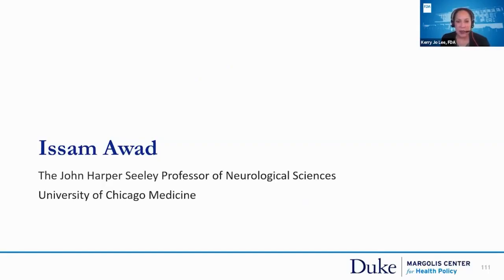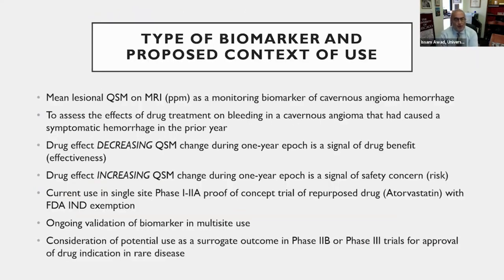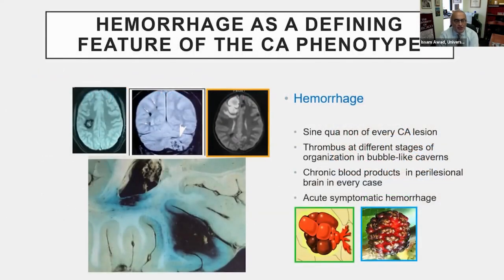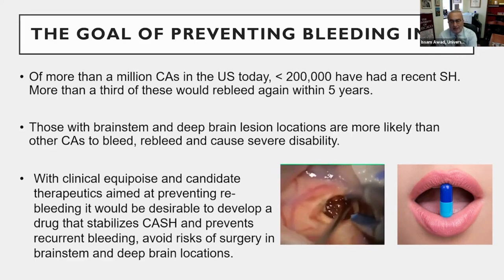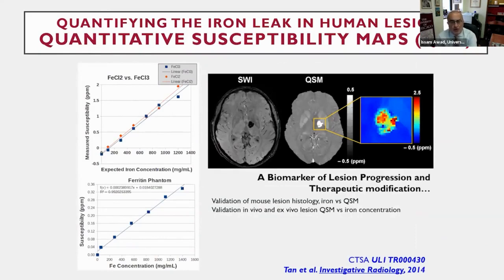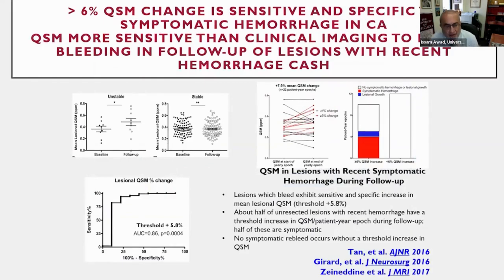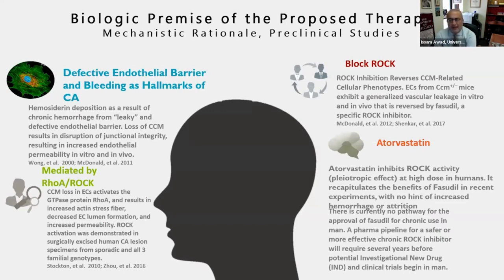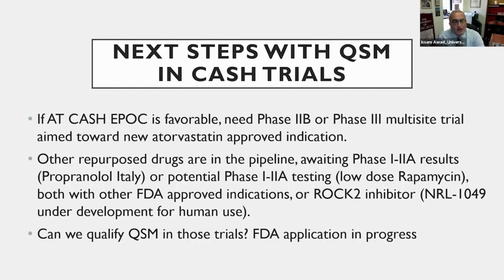Quantitative Susceptibility Mapping on MRI as a Biomarker of Rebleeding in CASH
Presentation Title: Quantitative Susceptibility Mapping on Magnetic Resonance Imaging (QSM MRI) as a Biomarker of Re-bleeding in Cavernous Angiomas with Symptomatic Hemorrhage (CASH)
Session 2: Identification and Development of Novel Surrogate Endpoints for Use in Clinical Development Programs
Speaker: Issam A. Awad, MD, MSc
Summary:
Cavernous angiomas (CA) or cerebral cavernous malformations (CCM) are clusters of dilated capillaries which are prone to hemorrhage that can either be symptomatic or asymptomatic. Cavernous angioma with symptomatic hemorrhage (CASH) is a rare disease and associated with higher likelihood of rebleed and significant co-morbidities. Researchers studied quantitative susceptibility mapping on magnetic resonance imaging (QSM MRI) as a biomarker for rebleeding over one year by measuring iron content of lesions. Researchers compared imaging results to ex vivo lesions and found that iron content matched that of imaging results in humans and in mouse models. Researchers also used QSM to measure the effect of atorvastatin on CASH in a proof-of-concept trial. Qualification of this imaging biomarker is in process.

Key Takeaways:
• Because not all hemorrhages are symptomatic, the identification of a stable biomarker to identify asymptomatic hemorrhage was needed
• Non-heme iron mineralization was identified as a potential imaging biomarker
• Validation in human and mouse models showed excellent sensitivity to symptomatic and asymptomatic rebleeding in lesions
• Currently being assessed in a single site, proof of concept trial and pending favorable results it may be applied to other trials